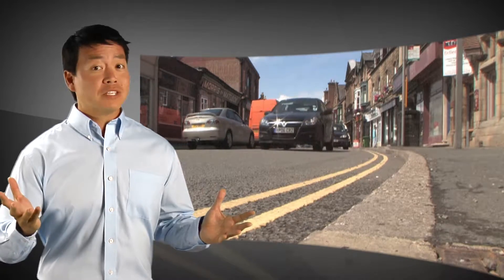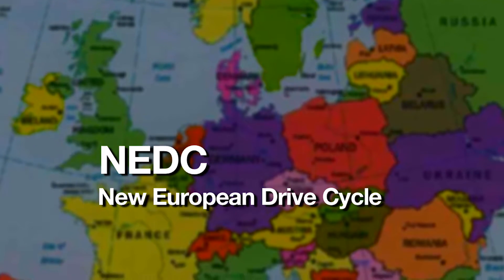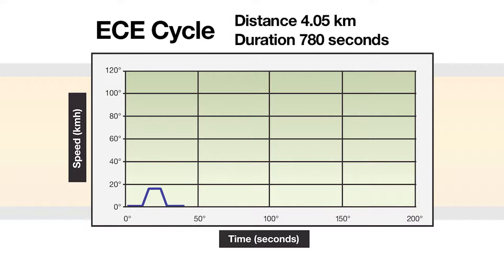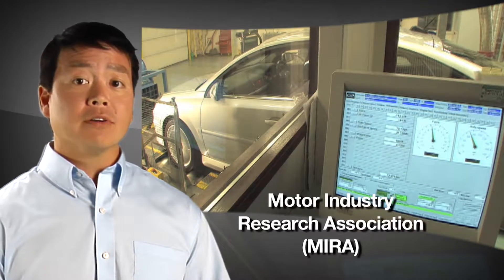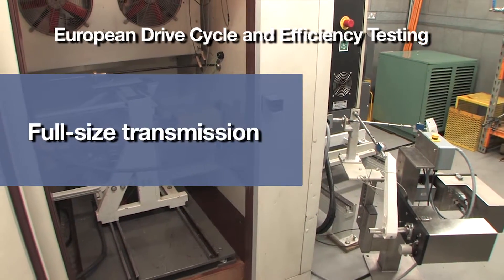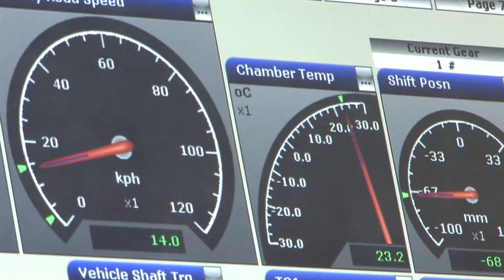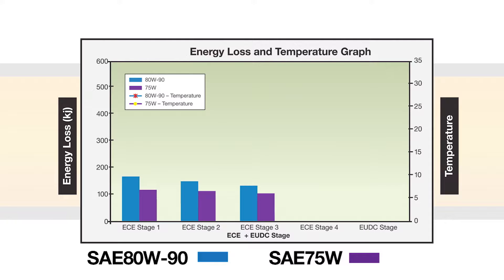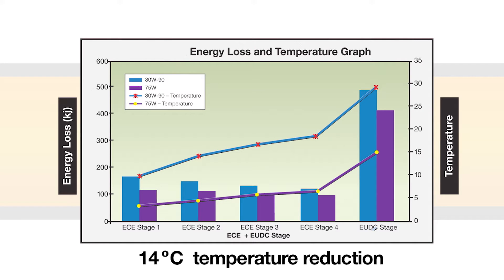LZA 360 European Drive Cycle and Efficiency Testing